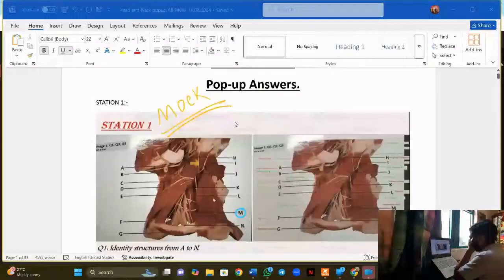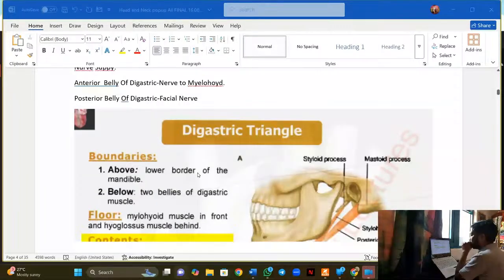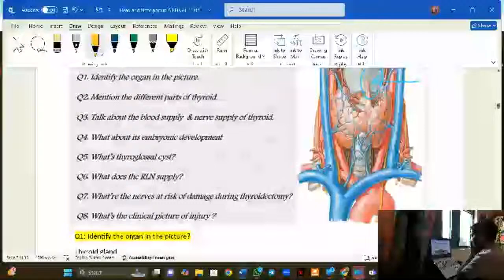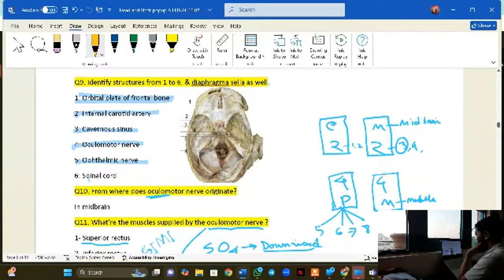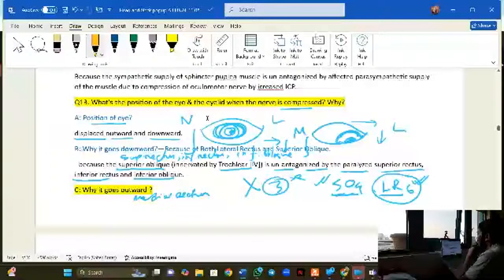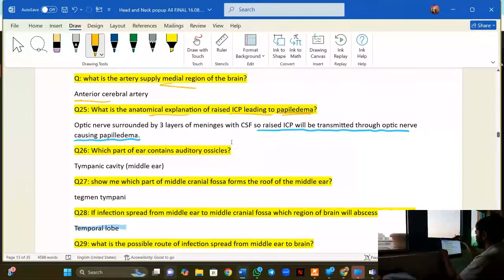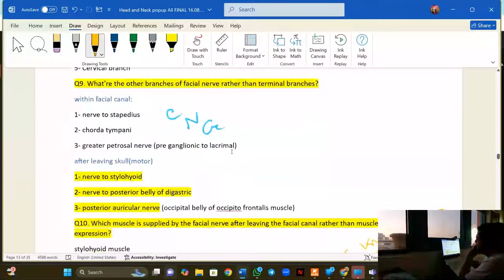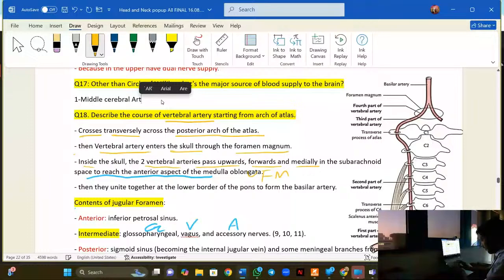MRCS TOGETHER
ANATOMY ALL REVISION